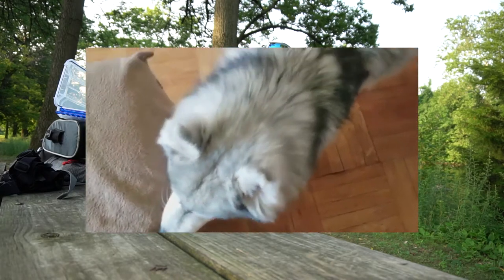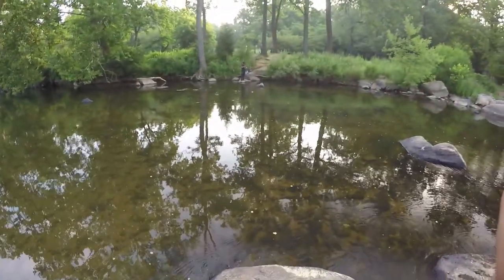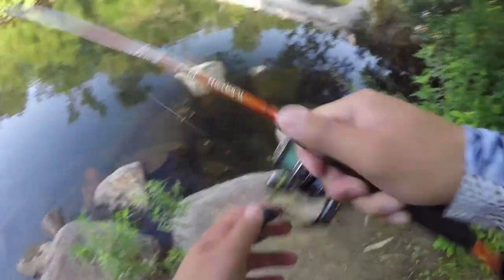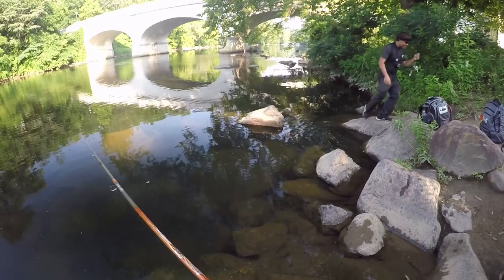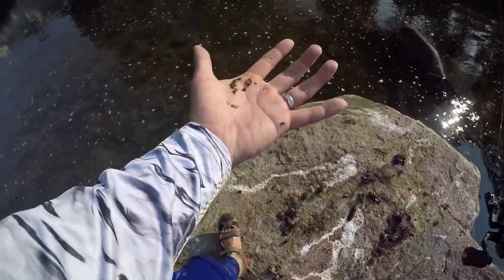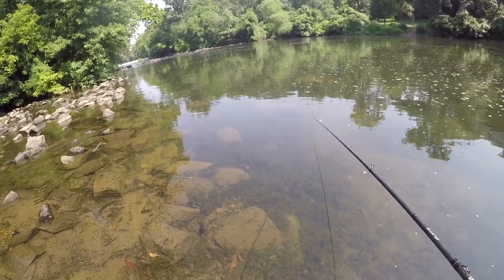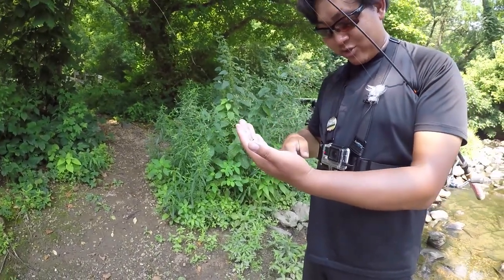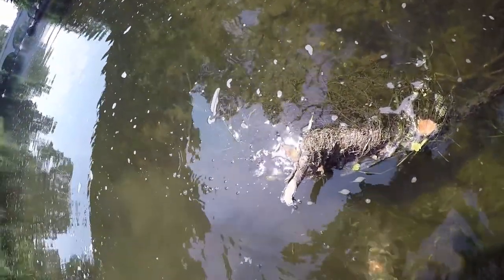Dog Hair/Husky Fur Fishing Challenge ft. Extreme Philly Fishing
Husky Fur Fishing Challenge ft. Extreme Philly Fishing plus Snakehead Encounters

My first official challenge from my subscriber (and brother) Dave challenged me to use the fur that he groomed from his beautiful Siberian Husky, Shyla.  Challenge ACCEPTED!!!

I tied the fur onto 1/16 oz jig and went to fish the Brandywine Creek in Wilmington Delaware with my good friend Leo Sheng, host of Extreme Philly Fishing.  During the trip, Leo and I have encountered several Northern Snakeheads (Channa Argus) at the Brandywine Creek. I was lucky to catch one!

Fishing Gears
Rod: Quantum 5'6" ML
Reel: 13 Fishing Creed K 2000
Line: Sufix Elite Mono 4 lb

Your support allows me to keep creating more content on social media. Many thanks! (external link):

Play Lists